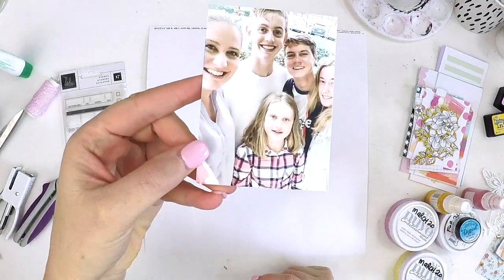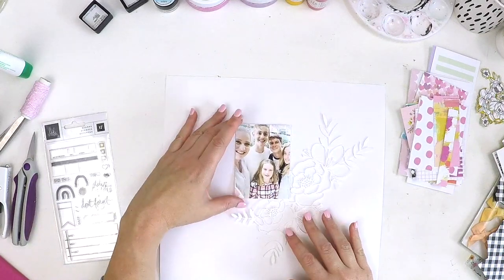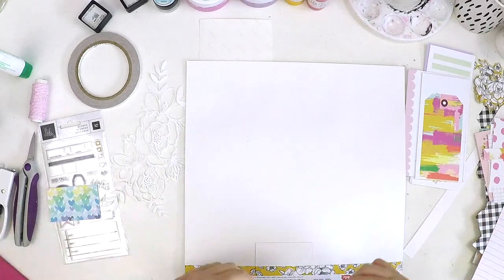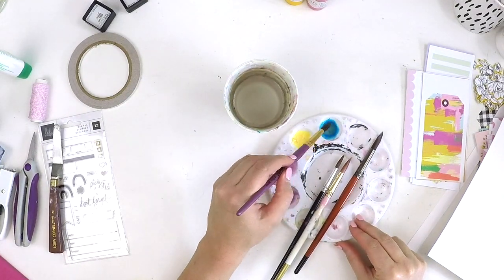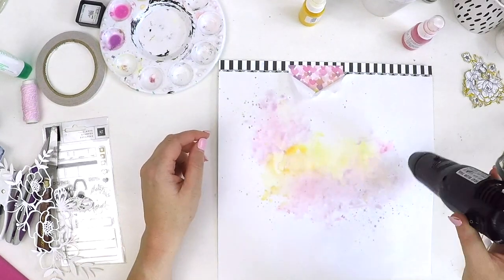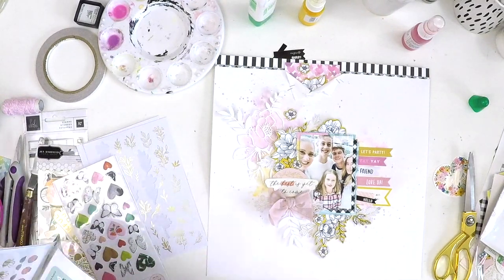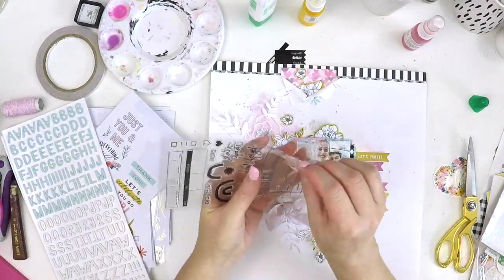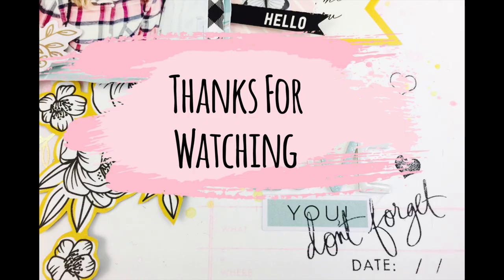Scrapbooking Moodboard Challenge | Hip Kit Club | Lauren Hender